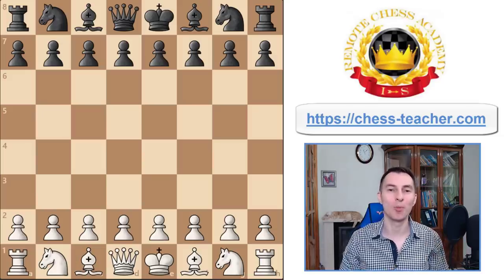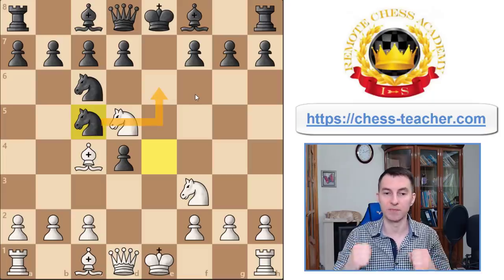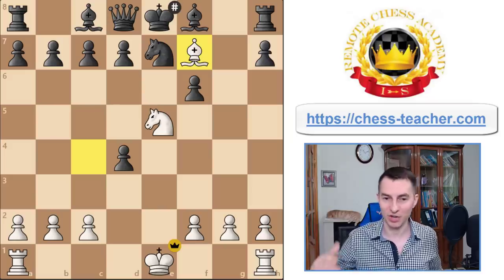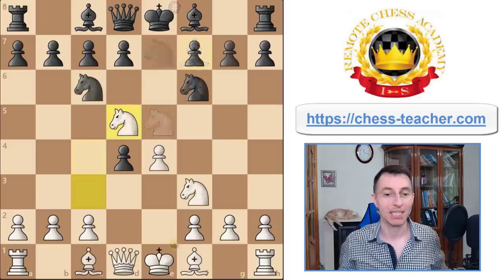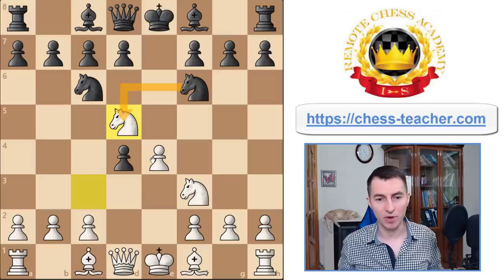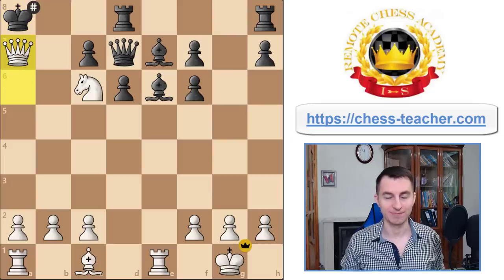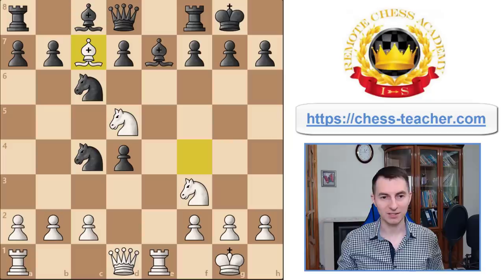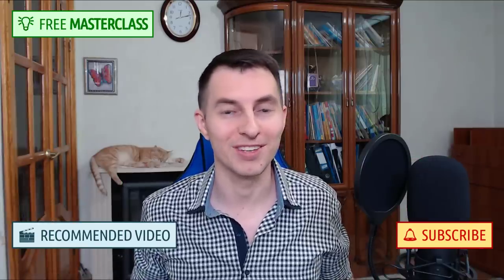Belgrade Gambit | Aggressive Chess Opening for White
📥 Download the PGN of this Belgrade Gambit chess opening from this blog-post

In this video lesson, GM Igor Smirnov shares with you an aggressive chess opening for White which is especially suitable for blitz games. It is known as the Belgrade Gambit, which derives from the Four Knights Game after 1.e4 e5 2.Nf3 Nc6 3.Nc3 Nf6, White sacrifices the pawn with 4.d4 exd4 5.Nd5.

This gambit is so aggressive that it requires almost perfect play from Black to get an equal position. If your opponents are not really prepared, they can get into trouble very quickly as the opening is filled with deadly traps and pitfalls.

You will learn how to proceed against Black's most common responses 5...Nxd5, 5...Nxe4, and the passive 5...Be7. Best of all, you can checkmate your opponent and win the game in just 12 moves in one of the lines!

► Chapters

00:00 Tricky Chess Gambit for White
00:20 Belgrade Gambit Chess Opening
01:34 Line-1: If Black plays Nxe4
03:47 Spectacular checkmating combination!
04:42 Just opening traps won't help
05:14 New course: Top 25 Middlegame Concepts
06:50 Line-2: If Black plays Nxd5
09:02 Mainline: Attacking the king
11:38 Line-3: If Black plays Be7
13:18 Funny move with evil trap